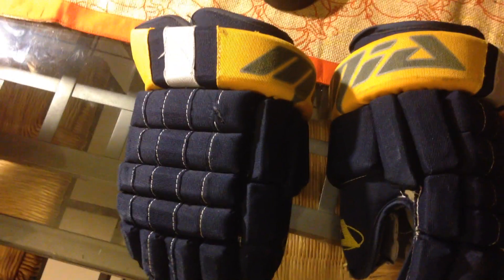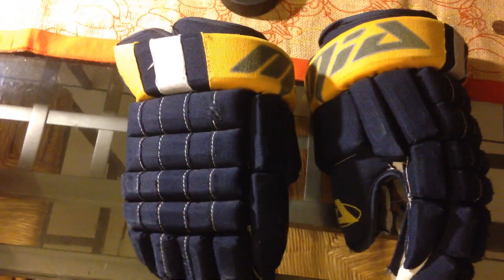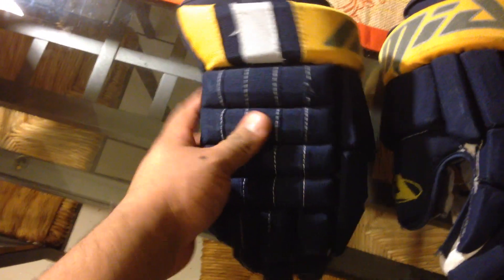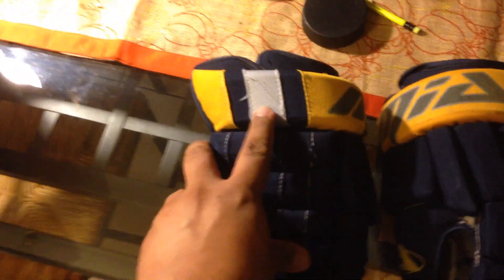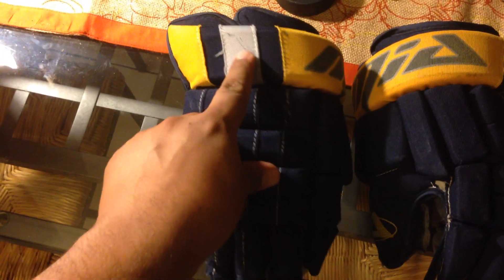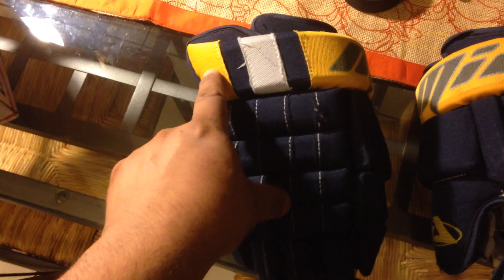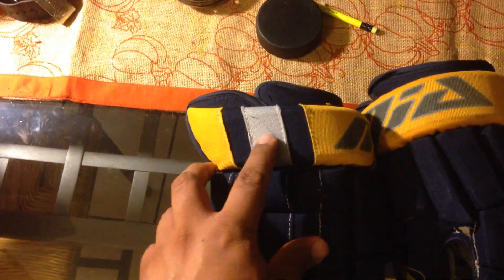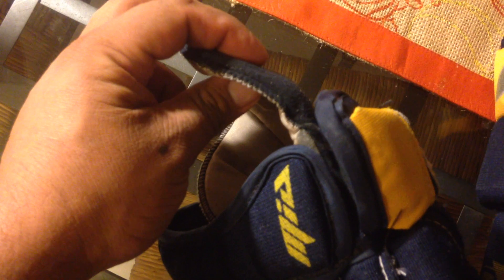New Pickup: Buffalo Sabres MIA Gloves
My other Great White Buffalo